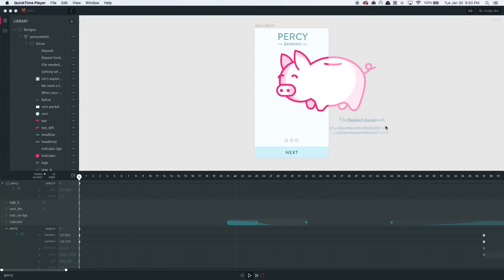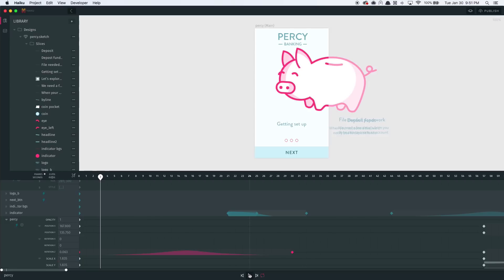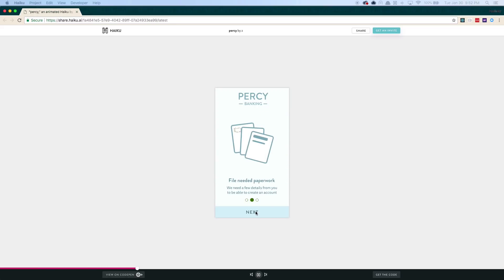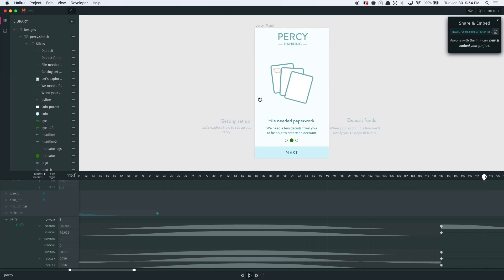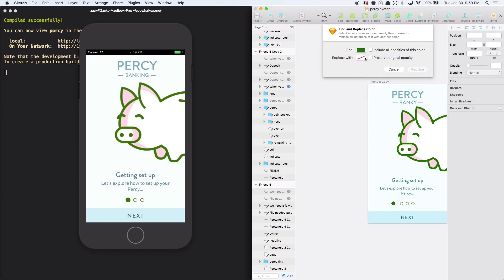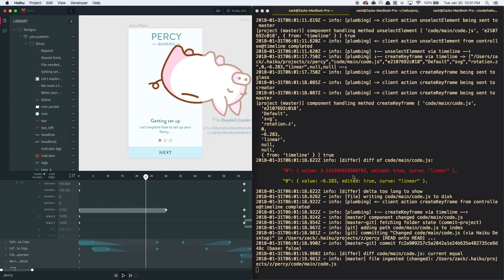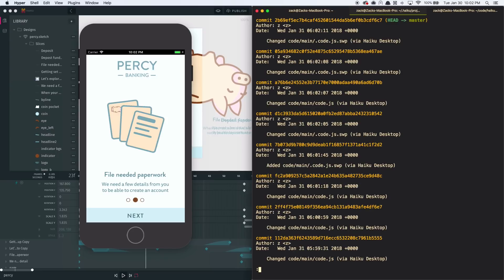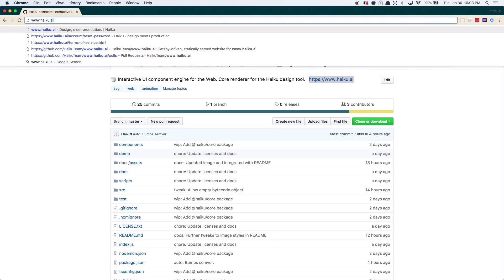Introducing Haiku Animator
Where designing is building.

Create dynamic, cross-platform UIs using design tools, code, or both. Works with any iOS, Android, or Web codebase.